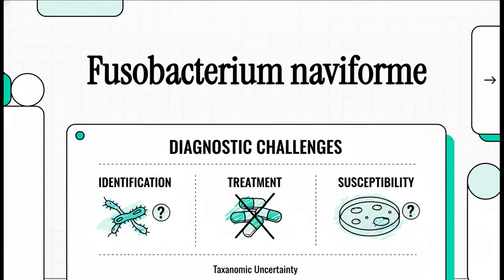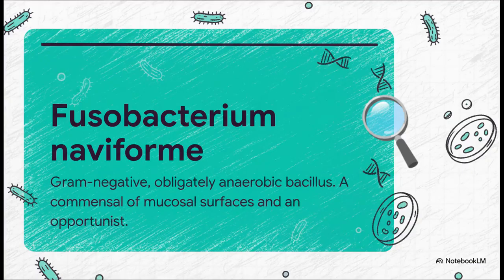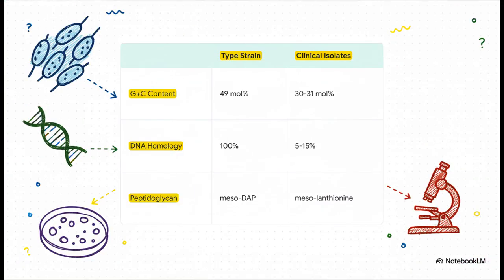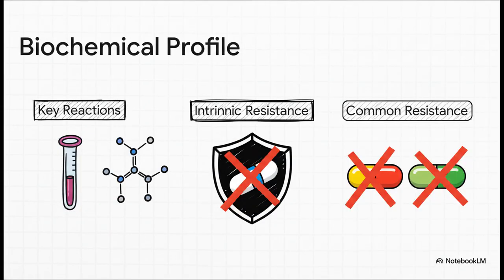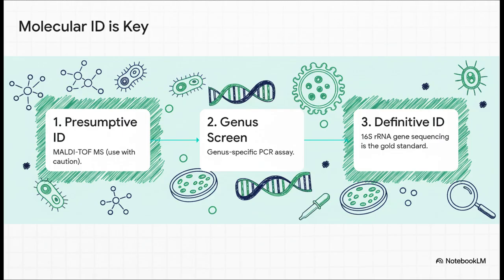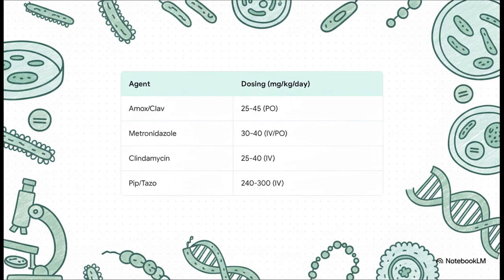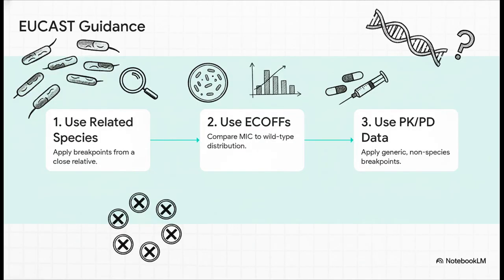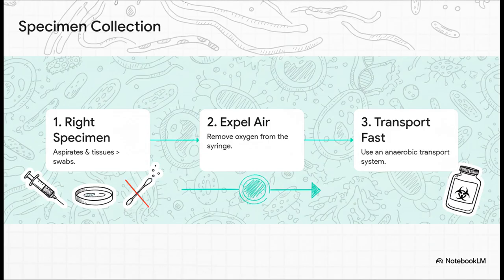Fusobacterium naviforme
What do you truly see when your lab IDs Fusobacterium naviforme? For decades, this Gram-negative, obligate anaerobe has been considered a single opportunistic commensal. However, modern genetic analysis reveals a shocking truth: clinical isolates are genetically distinct from the official type strain. This ambiguity fundamentally compromises our ability to construct a unified clinical picture.

This video is a deep dive for Clinical Microbiologists, Infectious Disease Specialists, and Microbiology Researchers. We unravel the taxonomic chaos surrounding this organism and discuss the real-world impact of the proposed new genus, Zandiella.

In this video, you will learn:

🔬 The Basics: The classical profile of F. naviforme (fusiform/boat-shaped Gram-negative rods, strict anaerobe) and why it's a common opportunistic pathogen.

🧬 Identity Crisis: The overwhelming genetic evidence showing that the bug seen in patients is chromosomally and structurally distinct from the reference strain, leading to the proposed new genus, Zandiella naviformis.

⚠️ Clinical Impact: How the ambiguity compromises treatment, susceptibility testing, and retrospective analysis of past infections (head-and-neck, intra-abdominal, chest infections).

🔨 The Treatment Principle: Why Source Control (draining abscesses/debridement) is the non-negotiable first step, followed by effective anaerobic agents like Metronidazole, Clindamycin, and Piperacillin/Tazobactam.

📈 The AST Challenge: The major roadblock in susceptibility testing: EUCAST has no species-specific clinical breakpoints for this genus, forcing reliance on difficult-to-interpret surrogate breakpoints from related species like F. necrophorum.

❓ The Big Question: What other taxonomic composites are hiding in plain sight in our current databases?

Timestamps: 01:01 - Chapter 1: An Enigmatic Opportunist (A Common Commensal) 01:31 - Chapter 2: A Bacterium’s Identity (The Trouble with Taxonomy) 02:55 - Chapter 3: Clinical Impact (From Taxonomy to Clinic) 04:04 - Chapter 4: Therapeutic Management (Dutch vs. International) 05:26 - Chapter 5: A Microbiologist’s Guide (Navigating Lab Challenges) 07:00 - Chapter 6: Conclusion & Questions (An Evolving Identity)

We'd love to hear your thoughts on Zandiella naviformis! Drop your questions and experiences with F. naviforme isolates in the comments below!

Trending and commonly searched hashtags